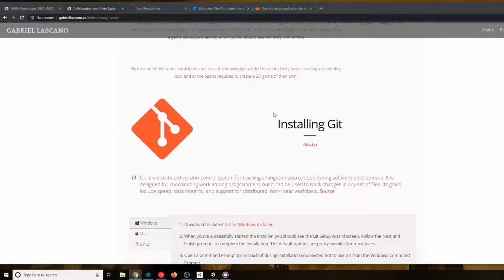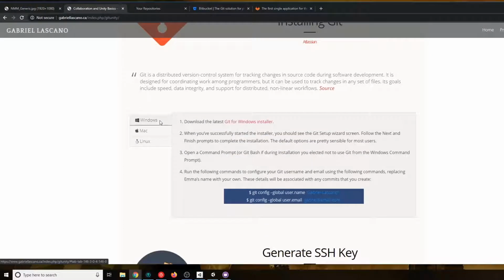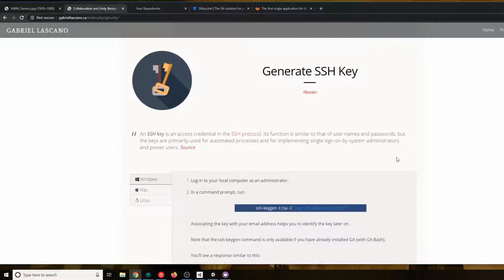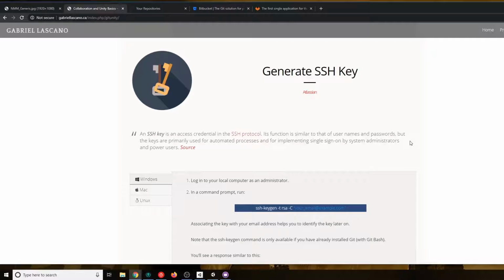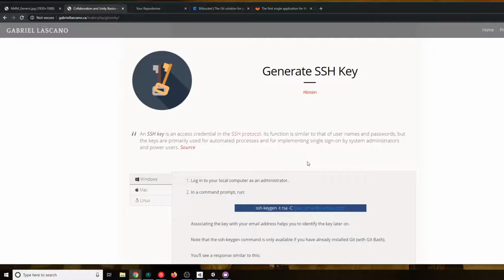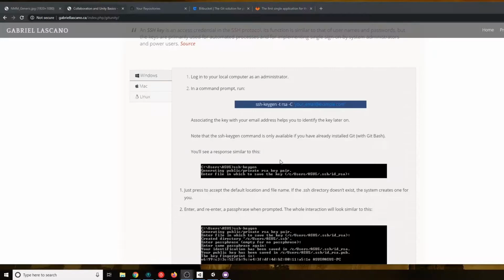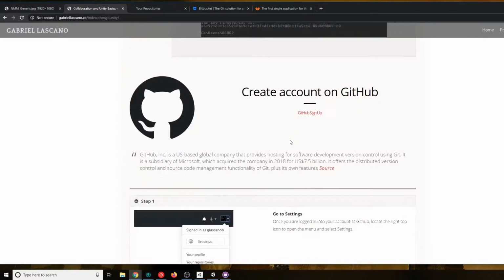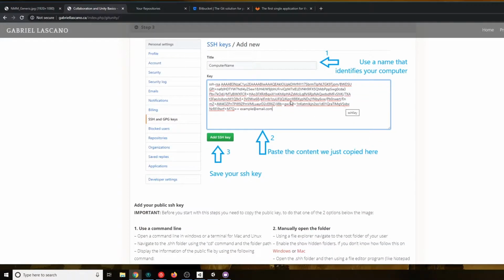Collaboration and Unity Basics Part 1 - 2/7 (Installing Git and setting up SSH with GitHub)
On this video I explain what is Git, how to install it , also how to generate your SHH key to be able to connect to a remote repository. The tutorial is made for Windows, Linux and Mac.

Also I will cover software development version control hosting companies, including GitHub, which is the one we will be using on this course.

Content:
-Git installation
-SSH key generation
-Set up GitHub with ssh key.